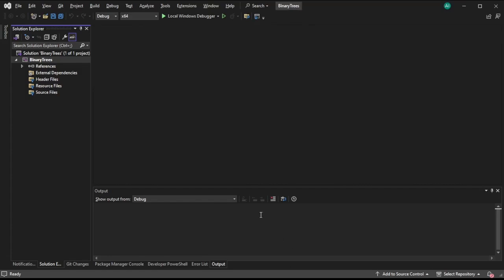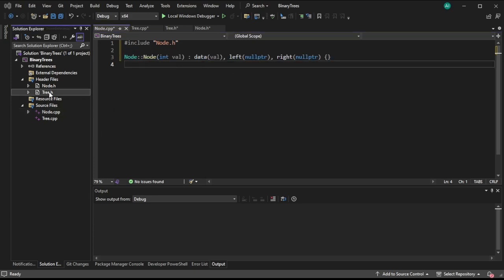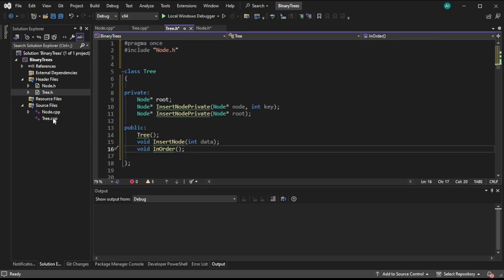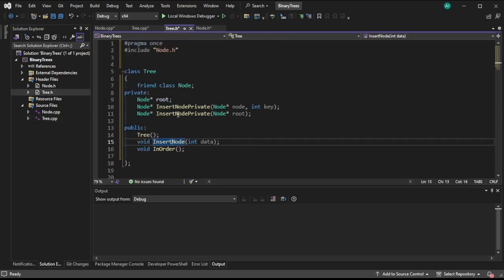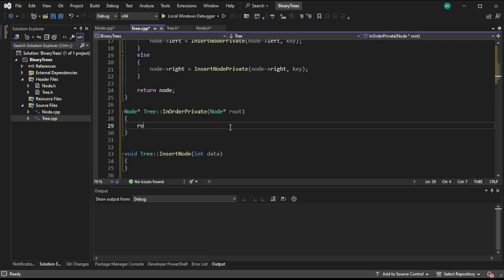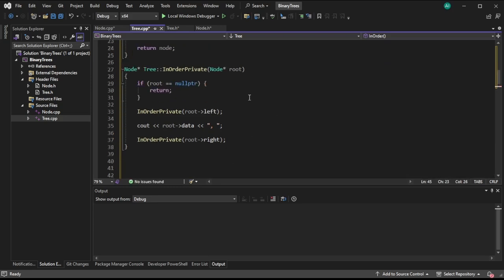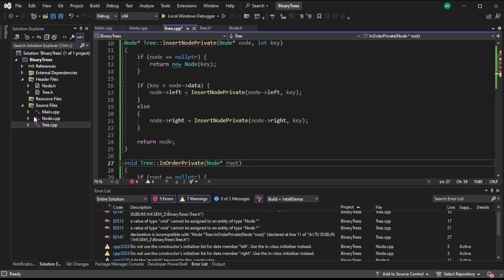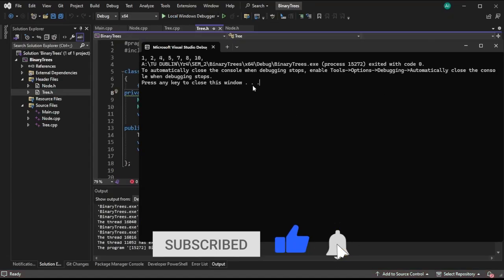Binary Tree Inorder Traversal in C++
Learn how to perform an efficient inorder traversal of a binary tree in C++. Understand the Left-Root-Right pattern, explore the algorithm, and see a code implementation. Master this fundamental tree traversal technique!